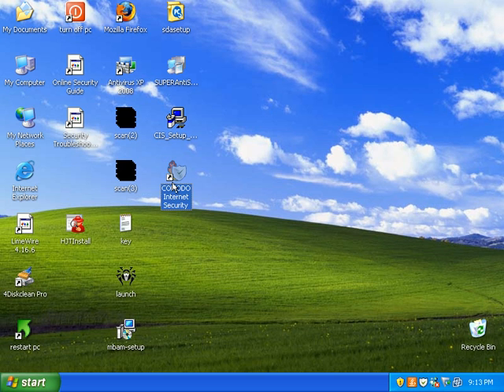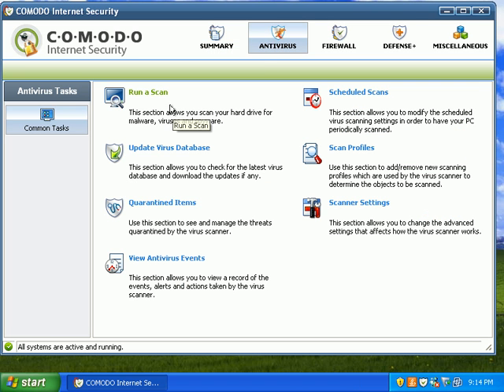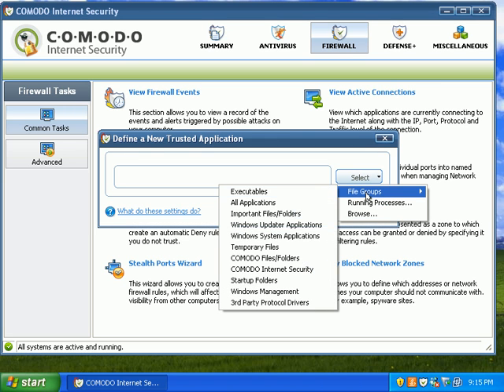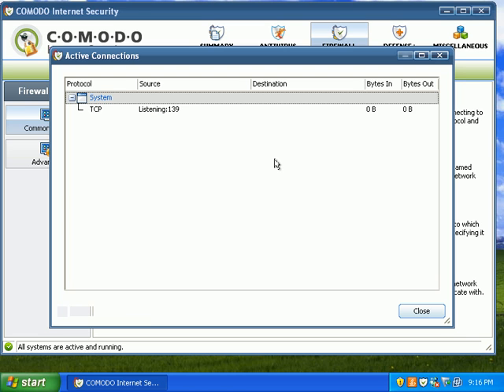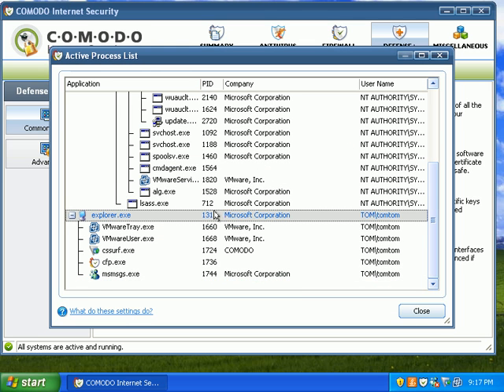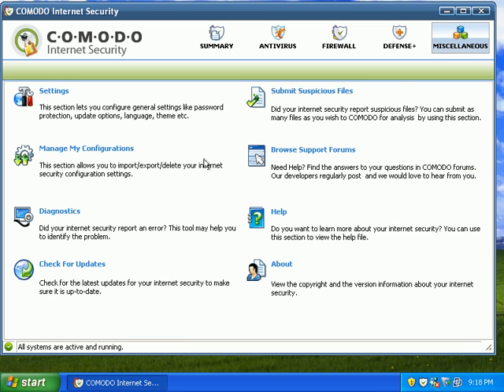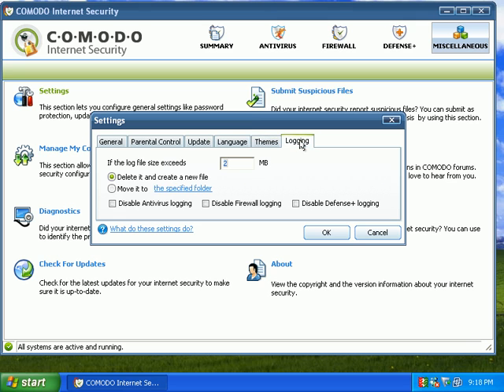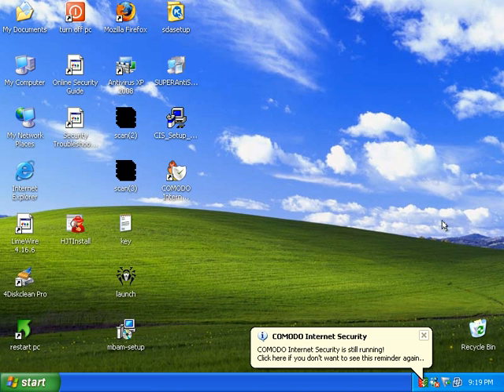Comodo Internet Security 3.5 Review Part 3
Watch Comodo Internet Security battle every type of malware threat known to man...will it suck? ...or is it Awesome?  Find out now!